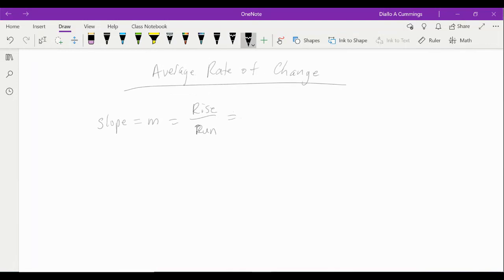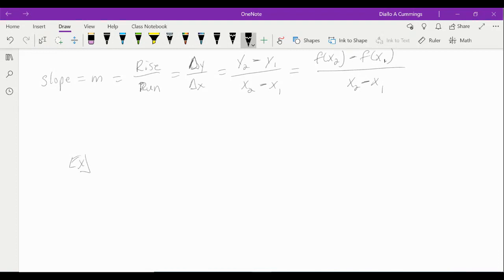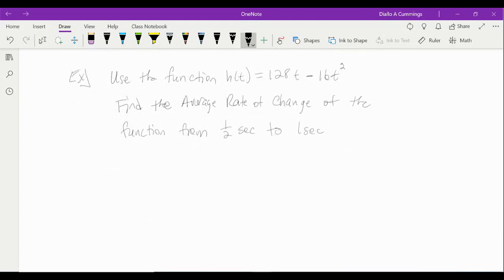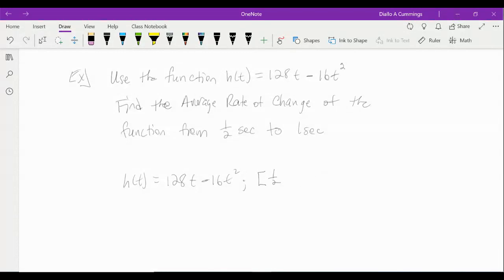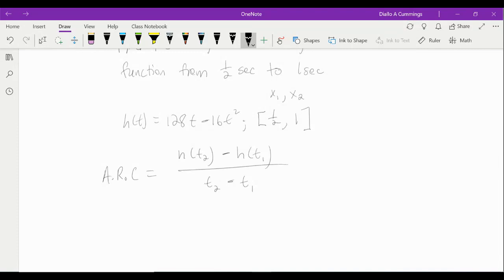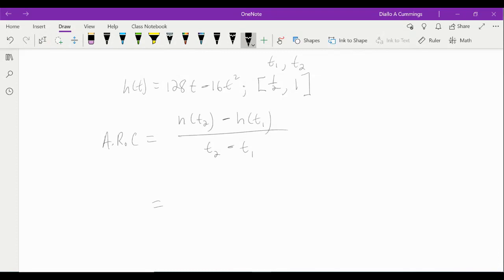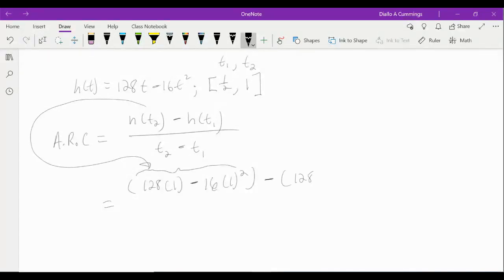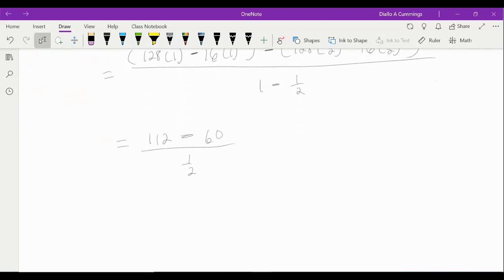Average Rate of Change of a Function Over an Interval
This precalculus video tutorial explains how to calculate the average rate of change of a function over an interval.  This video contains plenty of examples and practice problems.